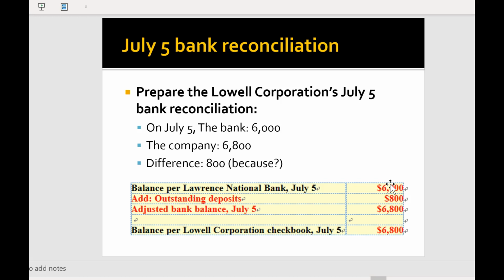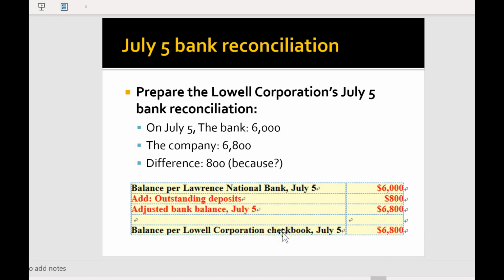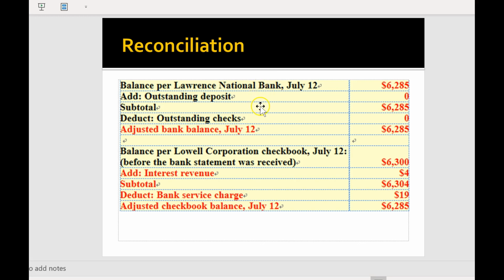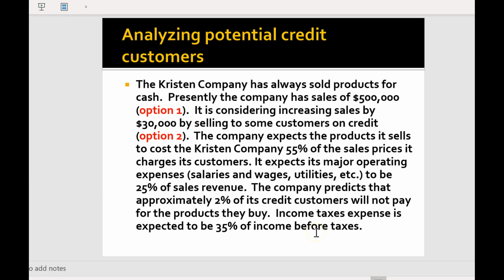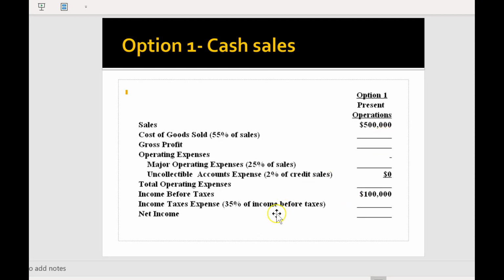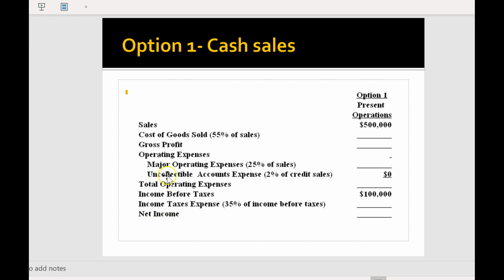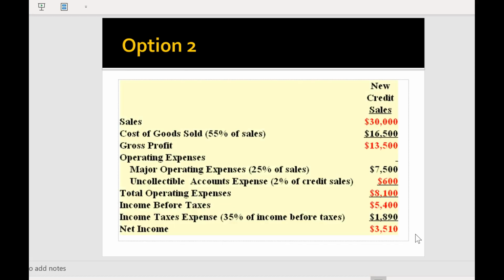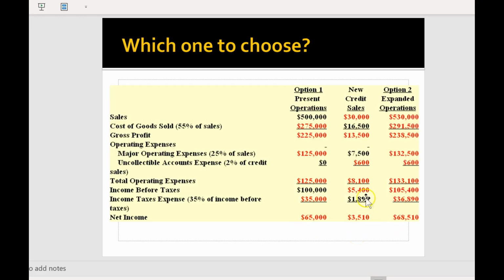FA - Bank reconciliation (part 2) and Accounts Receivable